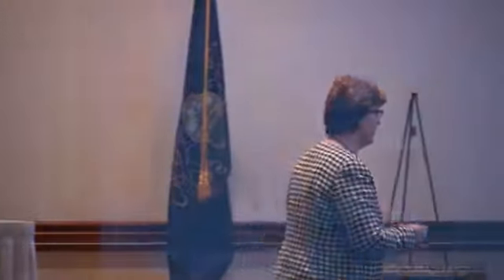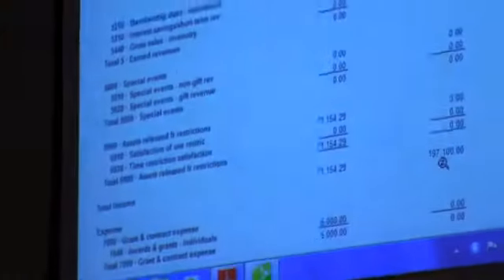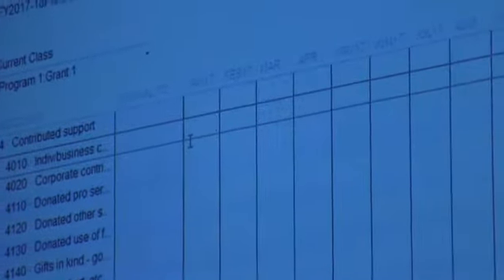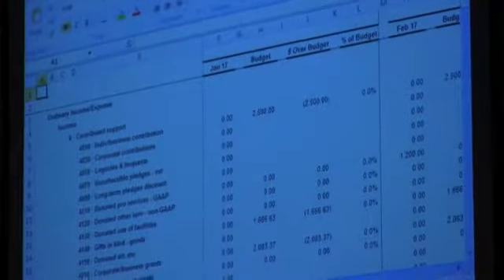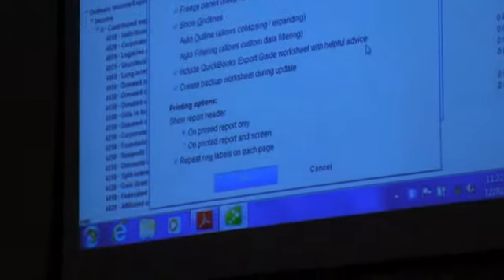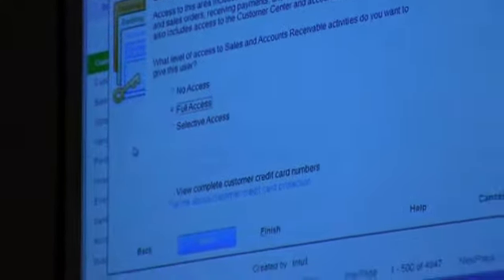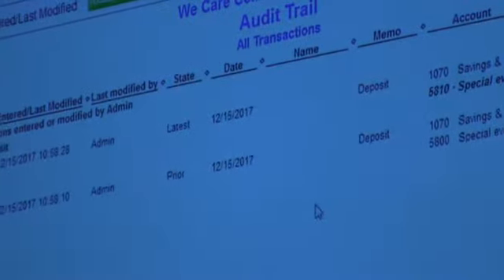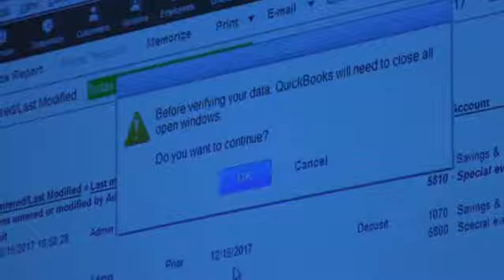QuickBooks Session Lori Royer SD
This QuickBooks Overview is perfect for anyone who currently uses QuickBooks or may be considering a change to this easy-to-use bookkeeping software. Topics include setting up a chart of accounts, using classes, working with budgets and reports, managing payroll, and more.